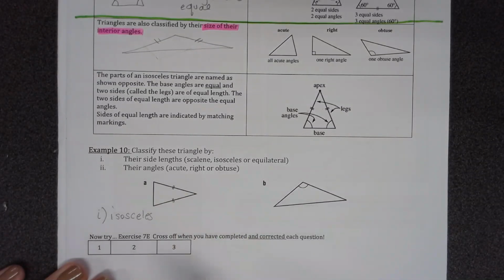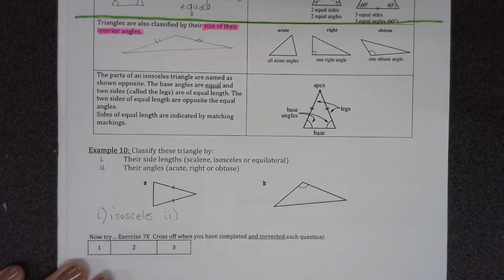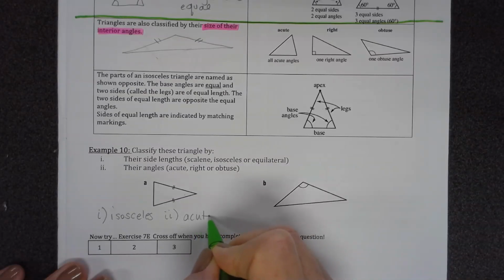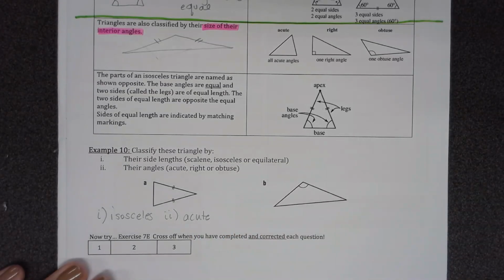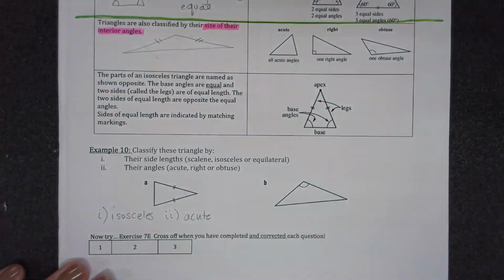Year 7 7E Classifying triangles